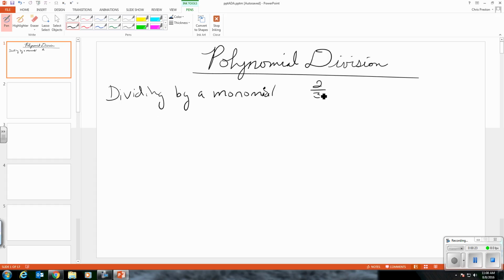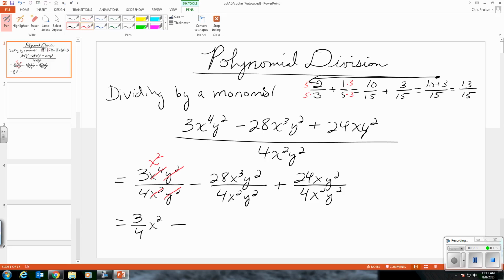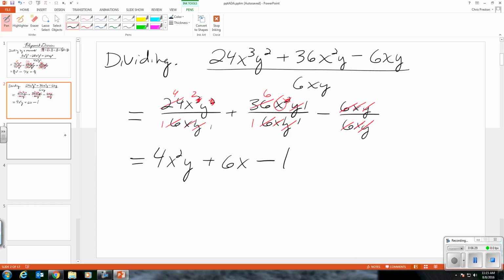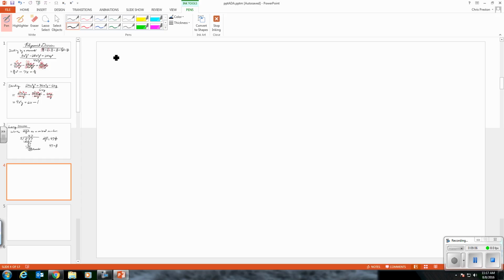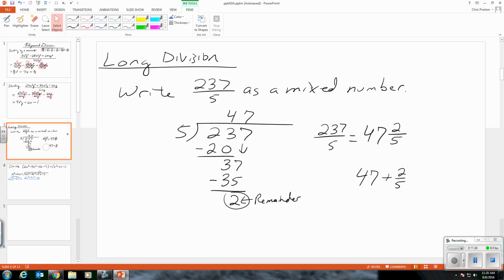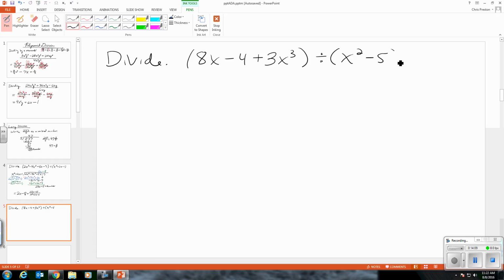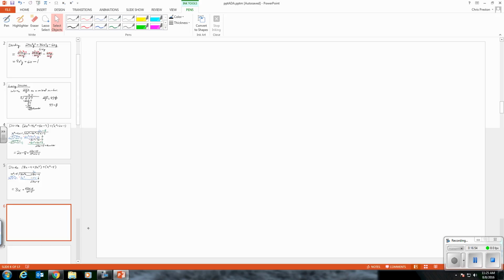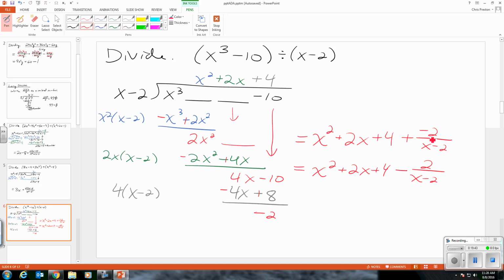Poly Divide by Monomial and Long